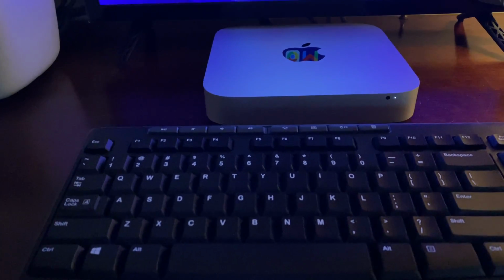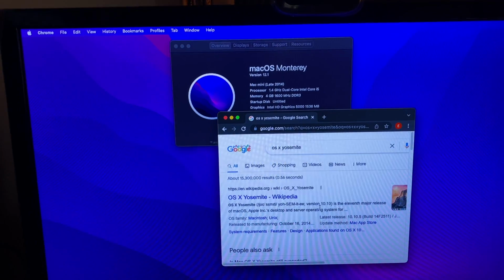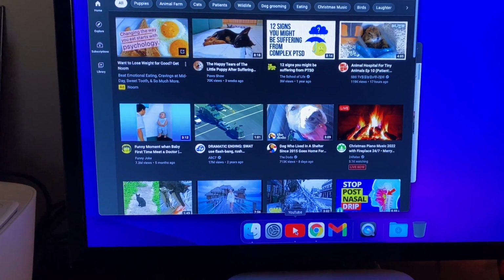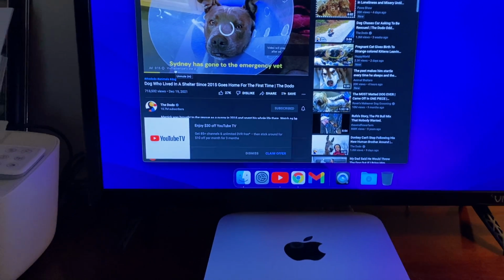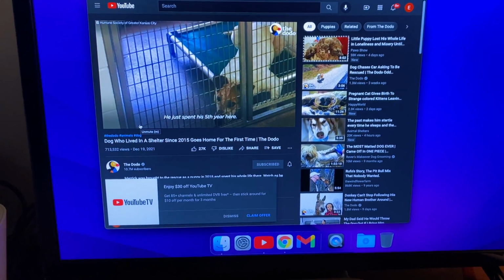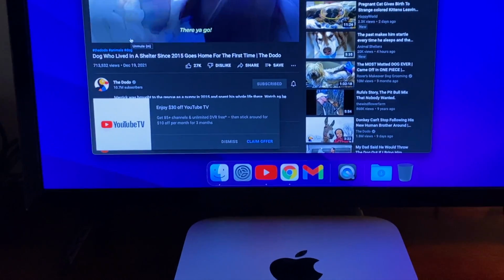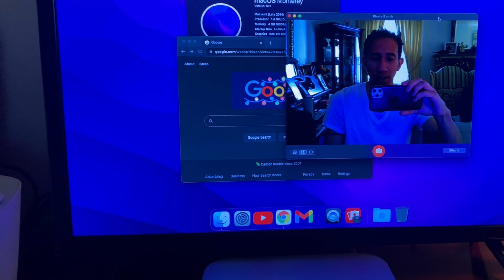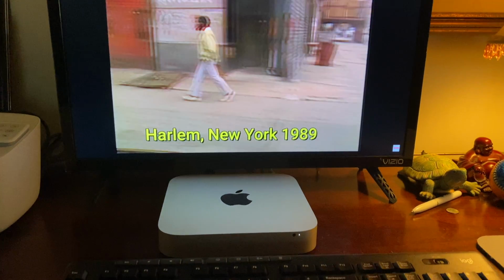Running OS Monterey on a Mac Mini Late 2014 in 2021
How does a stock Mac Mini (late 2014) model handle the latest OS Monterey and is it worth it in 2021? The answer will surprise you.

Originally when I updated my Mac Mini from OS X Yosemite to El Capitan and then OS Sierra, it crawled my Mac Mini to a snails pace.

I decided to give it another shot and update to the latest possible OS the Mac Mini late 2014 model could handle...which is also the oldest Mac Mini model that Monterey itself could handle.